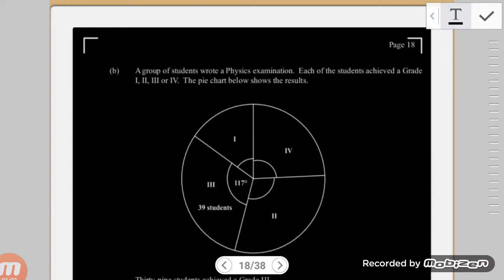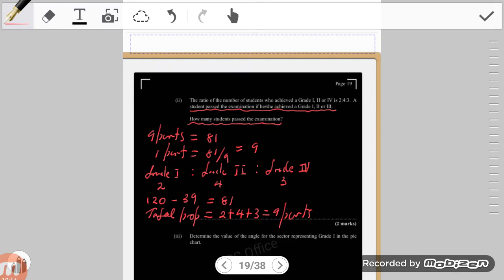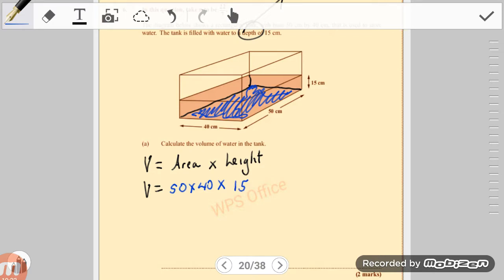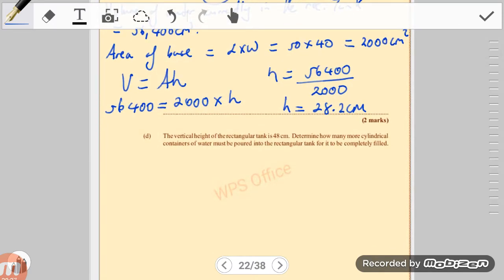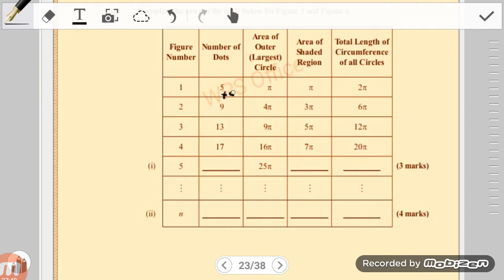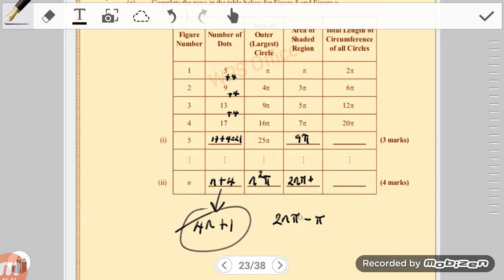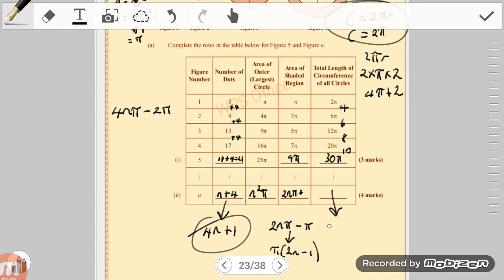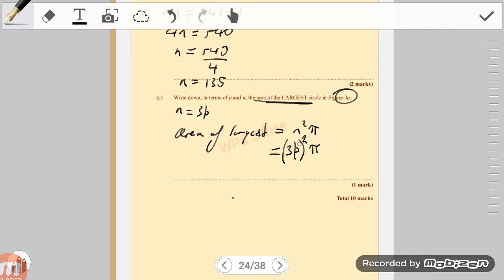CSEC PASTPAPER 2021 JANUARY SOLUTION|QUESTION 5, 6 & 7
THANK YOU FOR CHOOSING APEX ACADEMY OF MATHEMATICS AS YOUR LEARNING AVENUE.
WE AIM TO MAINTAIN THE HIGHEST STANDARD AND TO ENSURE YOU ALL GET FULL SATISFACTION.